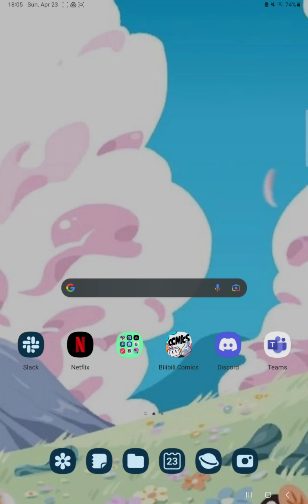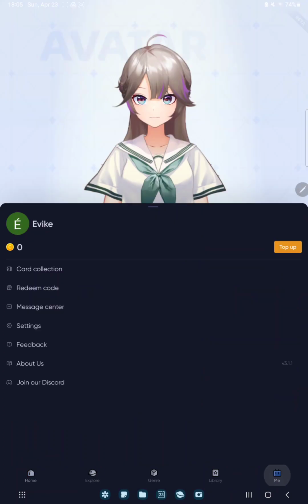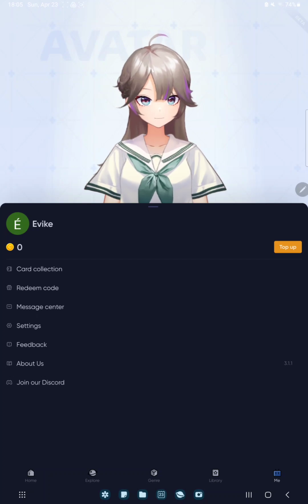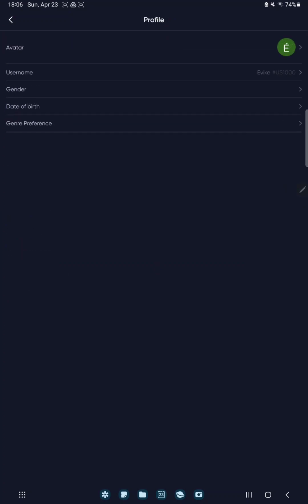How to edit profile on Bilibili Comics?